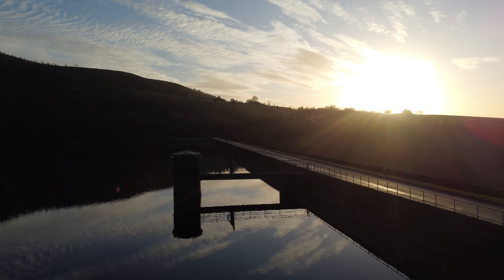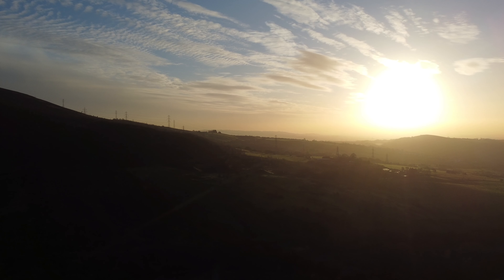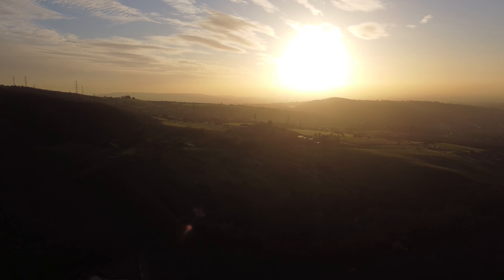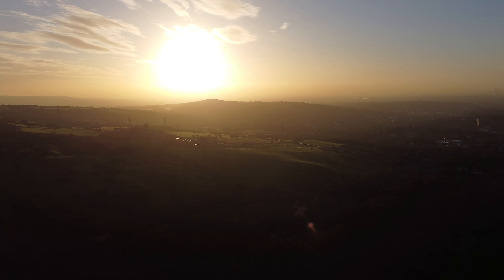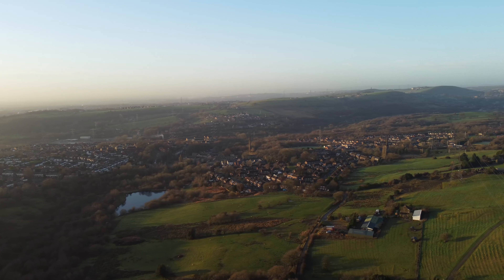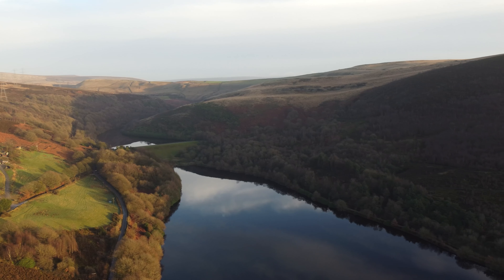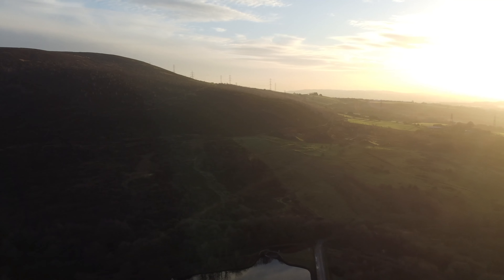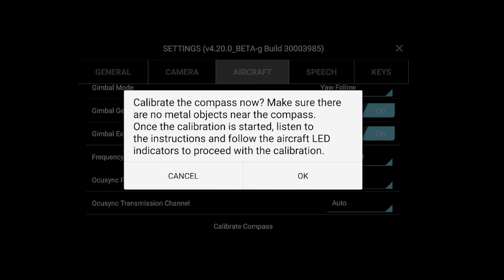DJI MINI 2 | Glitchi Litchi ! NO THANKS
Had a go with the new Litchi app on the DJI Mini 2. The basics weren't working for me. So big fail for the glitchi litchi app. See what you think.